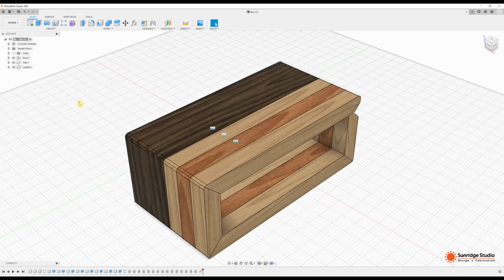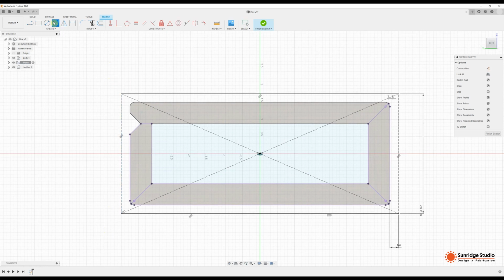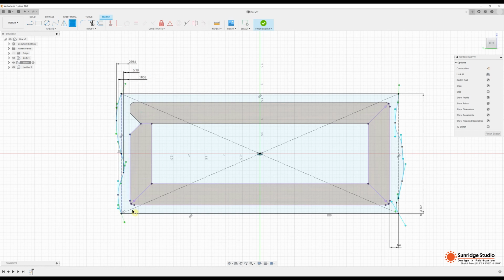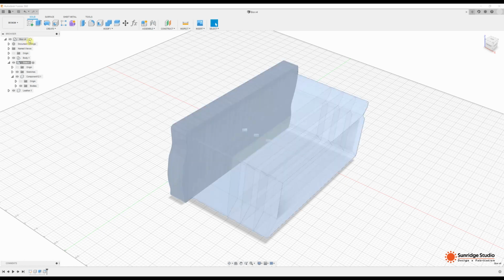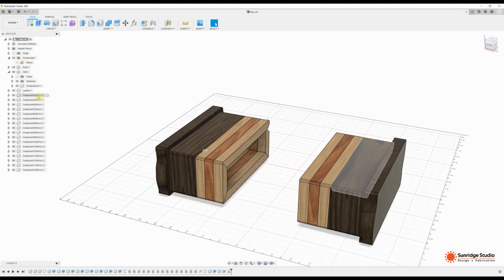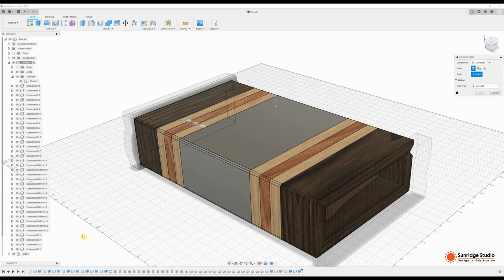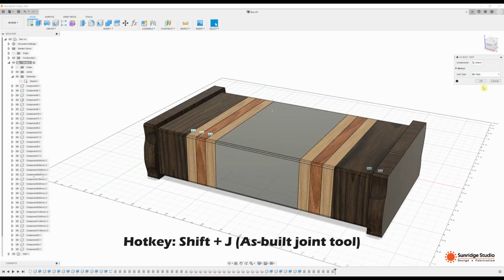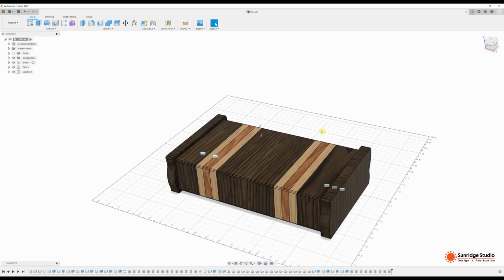Design a wood box in Fusion 360 part2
Hi, This is BP from Sunridge Studio. Fusion 360 is a great 3D software for woodworking. In this series of videos, I walk through the procedure of designing a wood box in Fusion 360. There are 4 videos in this series. Links to the other 3 videos.

I also made this wood box in my shop. Please check out the make video.

COME SAY HI!